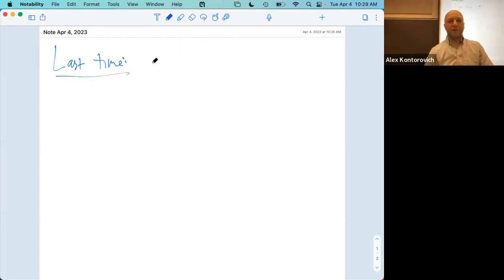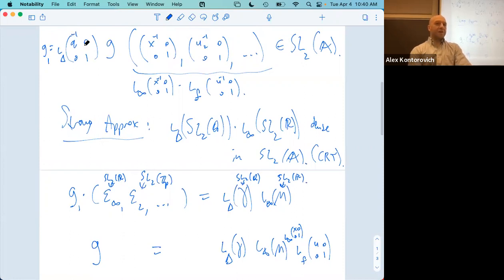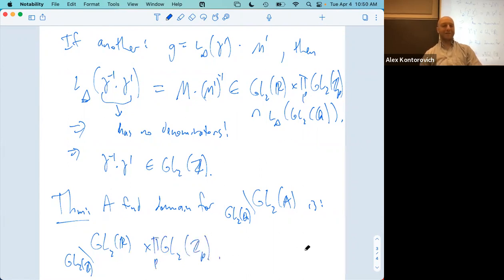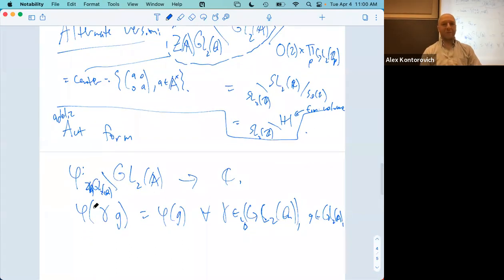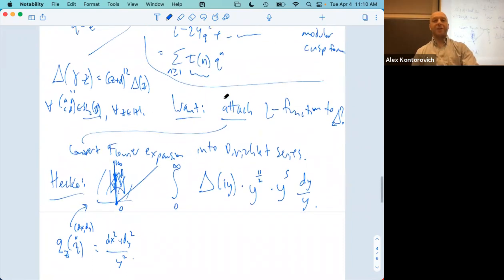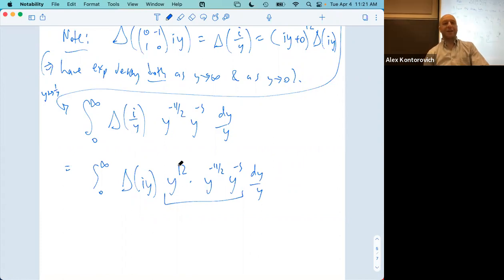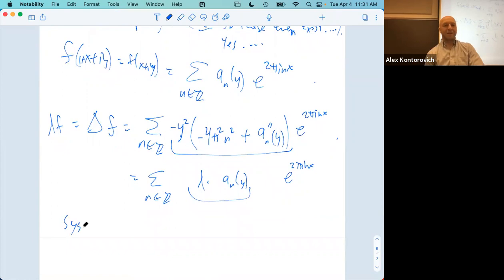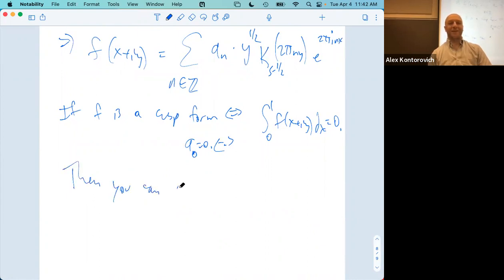Automorphic Representations and L-functions #21, Prof. Kontorovich, Rutgers Math 572, 04/04/2023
Fundamental domain for GL(2,Q) acting on GL(2,A), Hecke L-function attached to modular form, Maass form